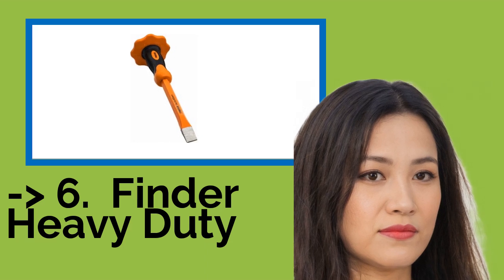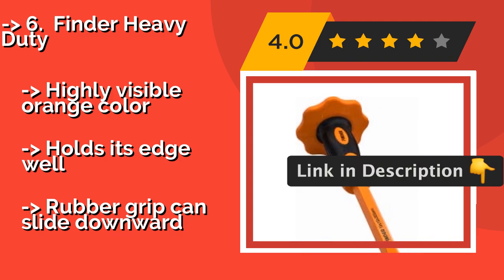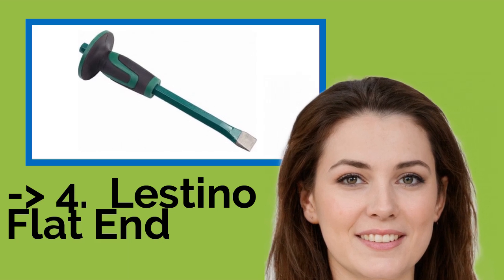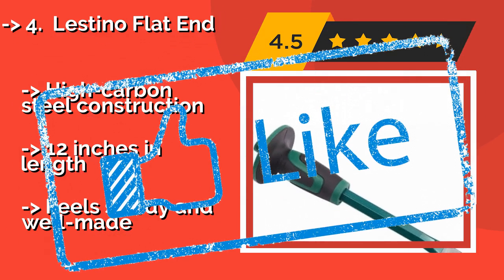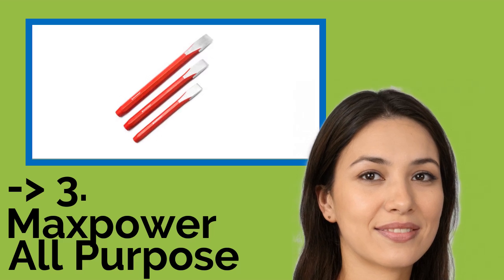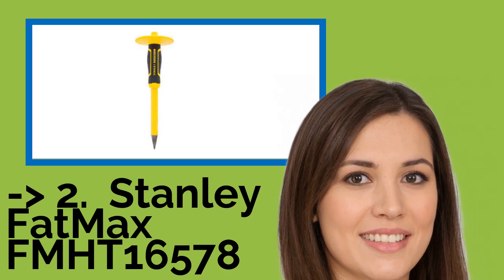👉 The 6 Best Concrete Chisels 2020 (Review Guide)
After 100's of customers and editors reviews of Best Concrete Chisels, we have finalised these Best 6 products:

👉 1 Makita 3 Piece
👉 2 Stanley FatMax FMHT16578
👉 3 Maxpower All Purpose
👉 4 Lestino Flat End
👉 5 Mayhew Select 80205
👉 6 Finder Heavy Duty